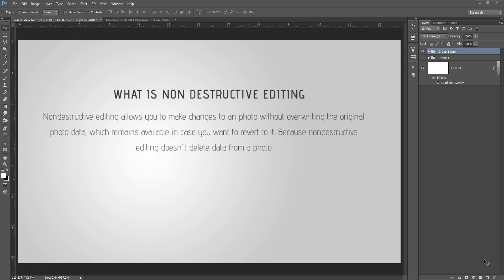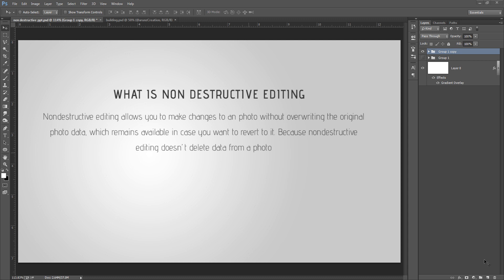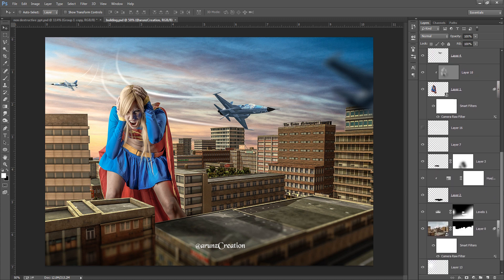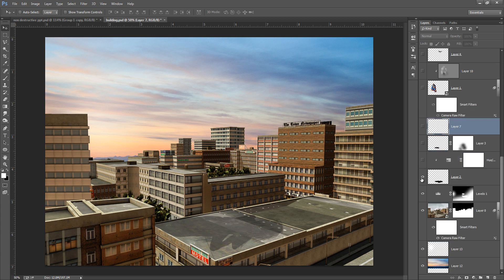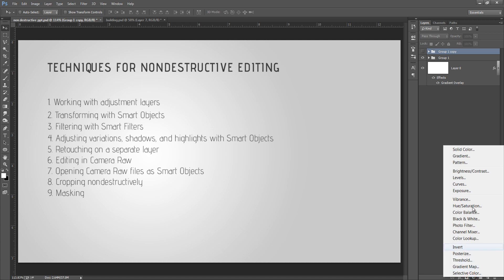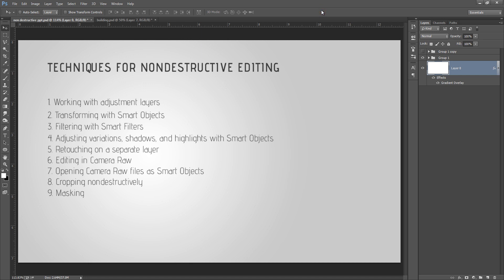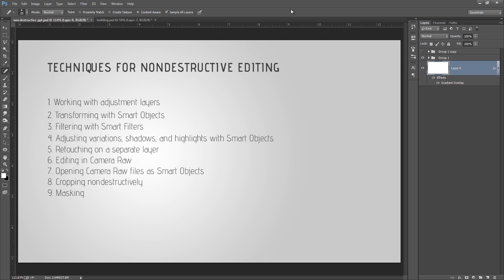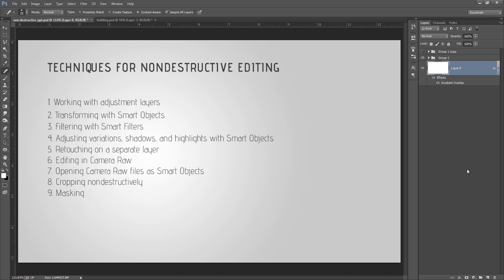What is Non Destructive Techniques in Photoshop Manipulaiton Part1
In this photoshop tutorial you will learn about the different techniques of nondestructive way of editing in manipulation work. you will get many parts of this tutorial series. i hope you will enjoy it.